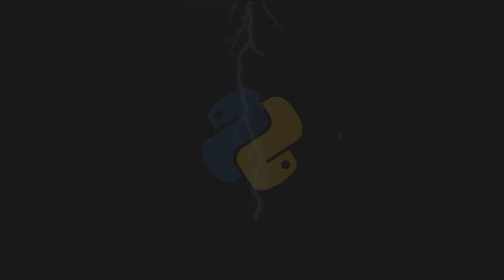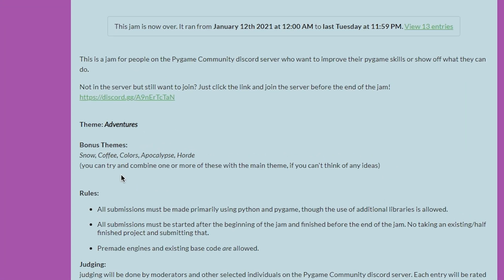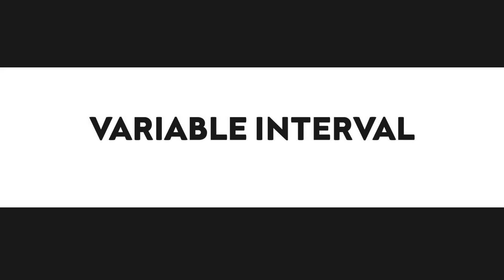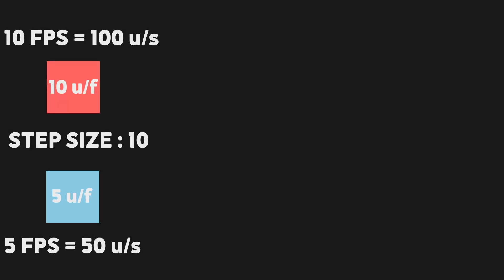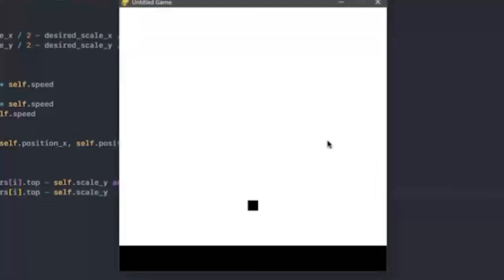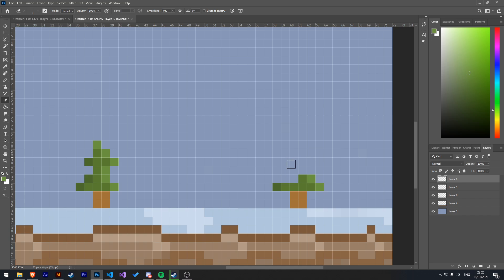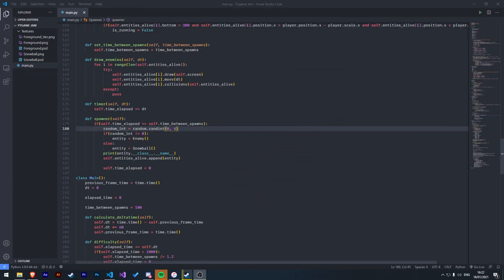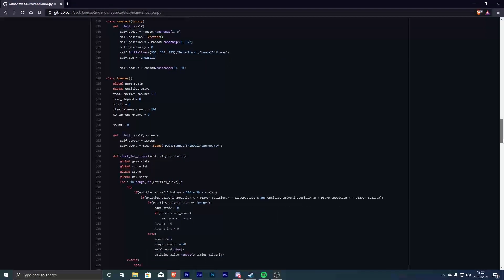So I Made a Python Game in 48 Hours…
In This Video, I made my first ever game in Pygame! Pygame is a framework for making games with the programming language python.

--Chapters--
0:00 - Intro
0:51 - Prejam
1:31 - Jam
3:08 - Inputs
3:35 - Collisions
4:25 - Art
5:22 - Gameplay loop
6:00 - Polish
6:19 - Conclusion

All Music in this video comes from Epidemic sounds, a company I am signed with and is never considered void.

In today's game development video  I make my own game with the python library pygame! This library uses the python programming language and was extremely easy to setup. How do you make games with python? One might ask this question in which case here's how I started "Making A Python Game In 48 Hours (No Experience)"